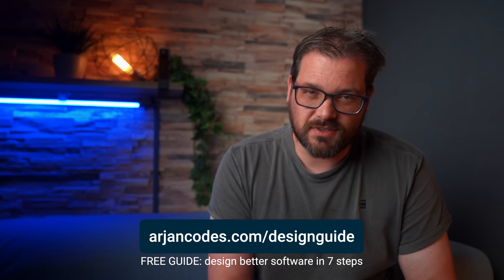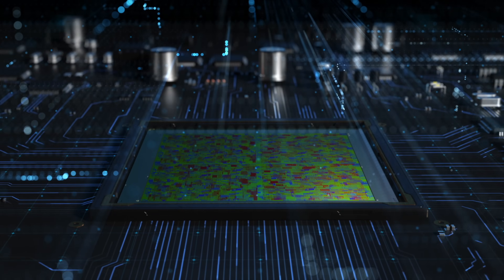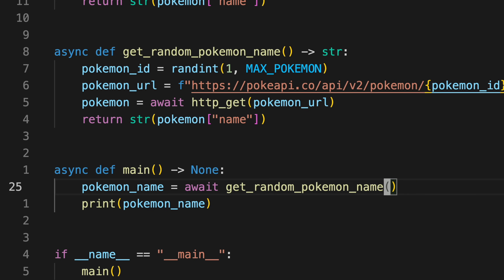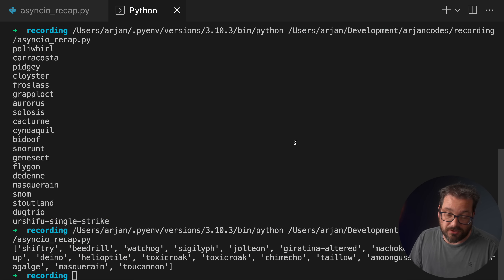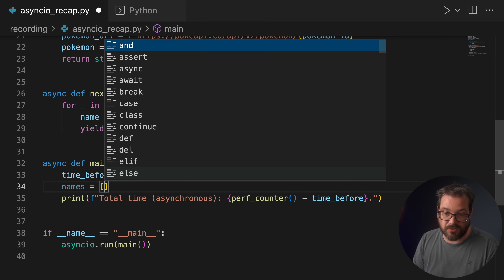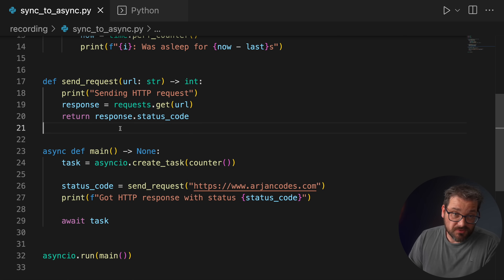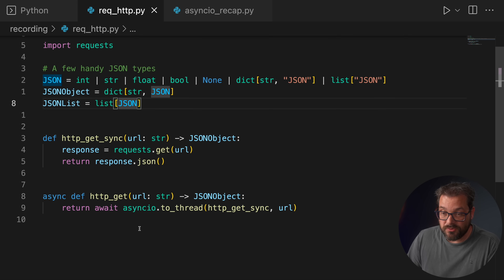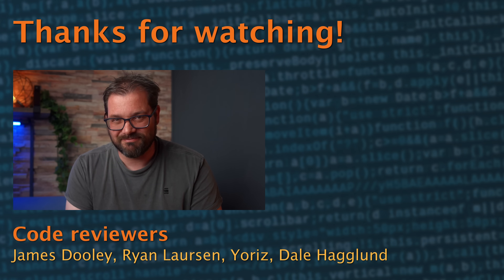Next-Level Concurrent Programming In Python With Asyncio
If your software interacts with external APIs, you need to know concurrent programming. I show you how it works in Python and then take it to the next level by showing advanced concurrent features such as using async with generators and comprehensions, show a simple way to turn blocking code into concurrent code, and then I cover how concurrency affects software design and architecture.

The code I worked on in this episode is available

🔖 Chapters:
0:00 Intro
1:10 Concurrency vs parallelism
2:33 The Global Interpreter Lock
3:06 The benefits of concurrency
4:36 Recap of asyncio in Python
7:13 Using gather to send out multiple requests
9:44 How async and await are integrated into Python's syntax
11:54 Turn blocking code into concurrent code
16:04 Async http requests
16:53 Aiohttp
17:50 Concurrency, design patterns, and architecture